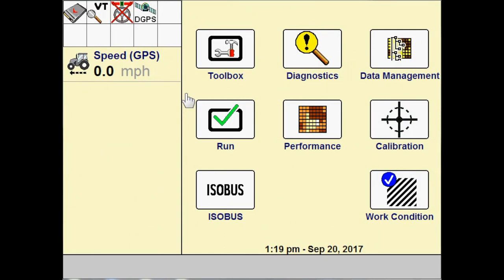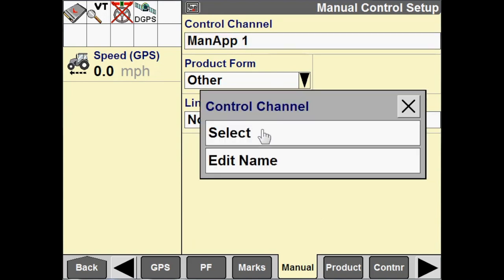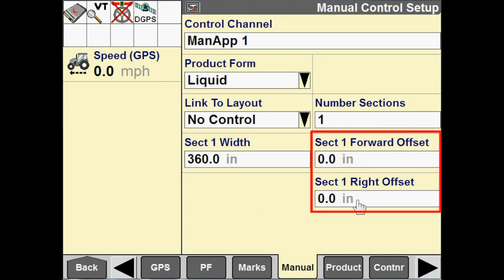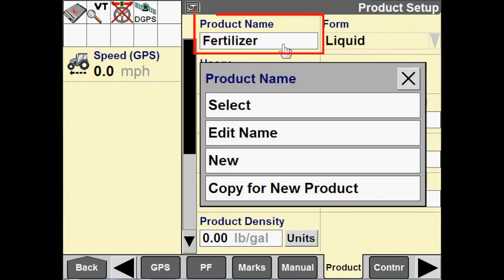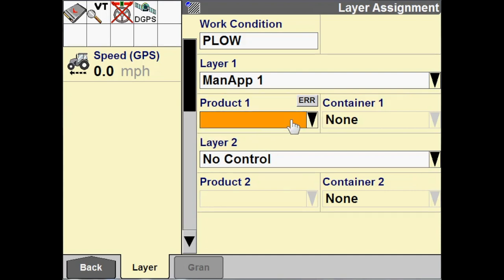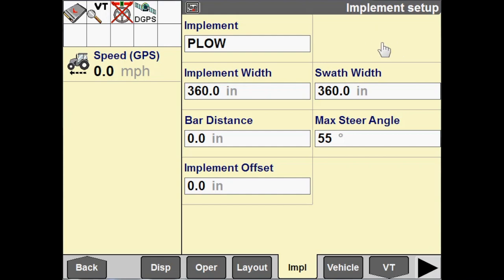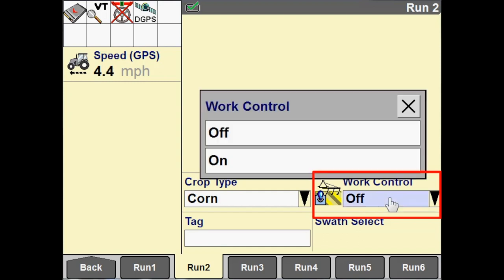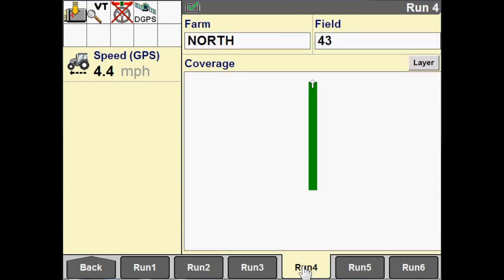PLM™ IntelliView IV Manual Control